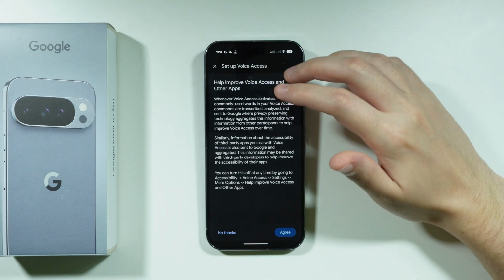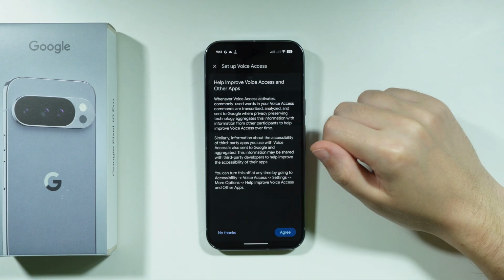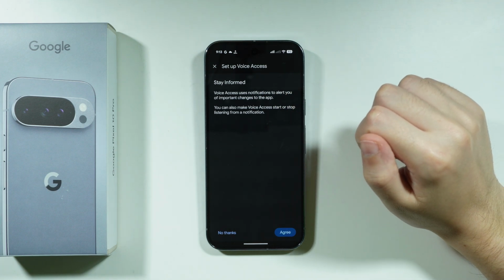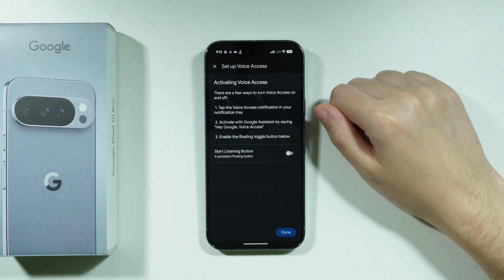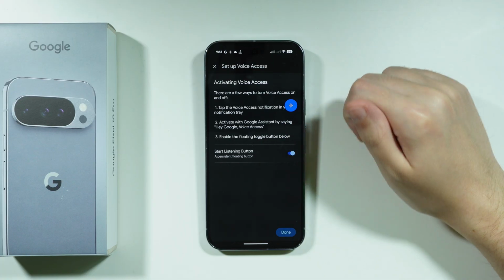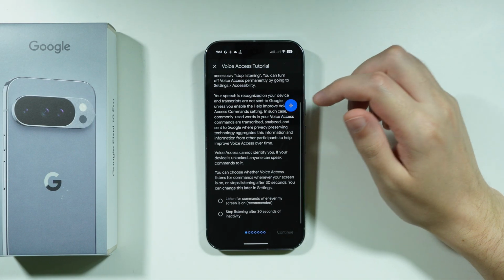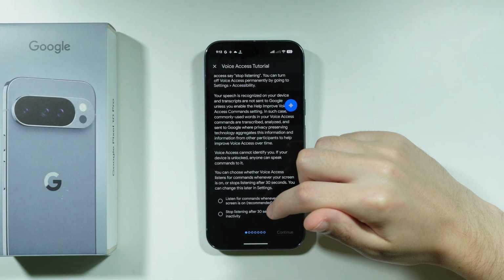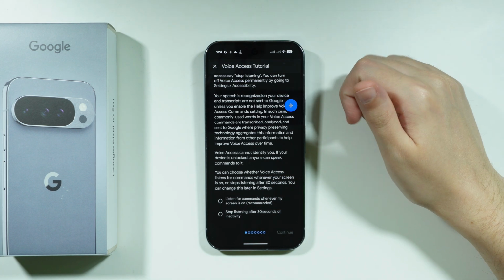Google Pixel 10 Pro: How to Turn ON/OFF Voice Access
Learn how to turn ON or OFF Voice Access on your Google Pixel 10 Pro with this step-by-step guide. This tutorial shows how to control your device using voice commands for hands-free operation. Follow the instructions to enable or disable Voice Access based on your needs. Watch to master managing Voice Access on your Pixel 10 Pro.